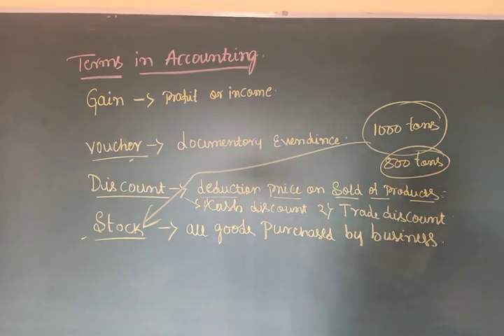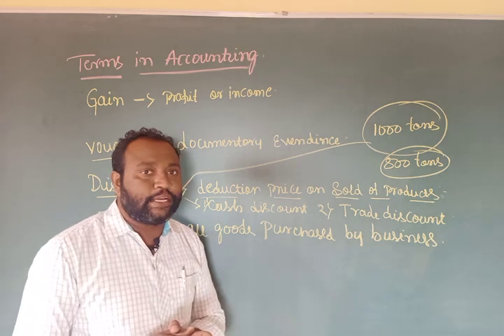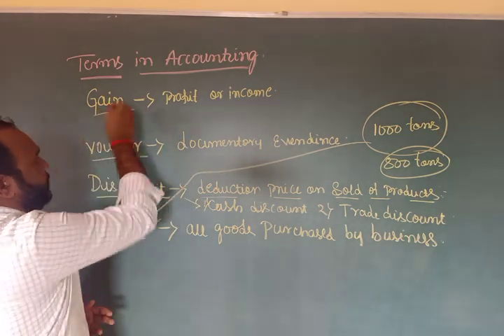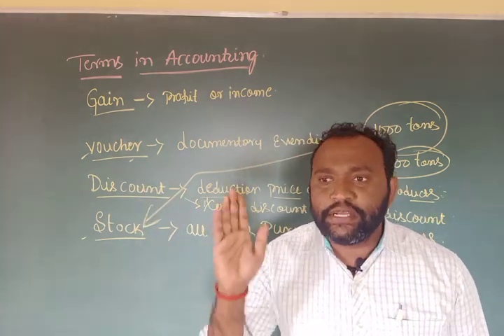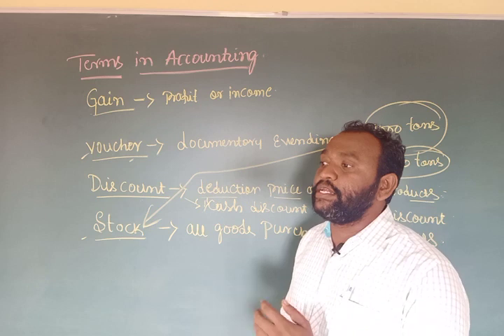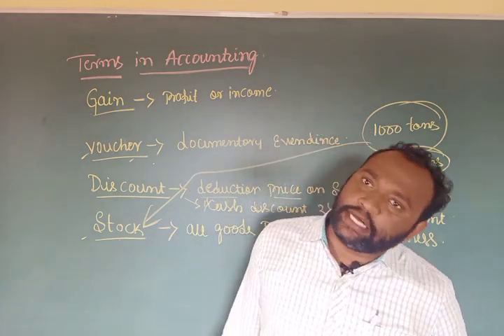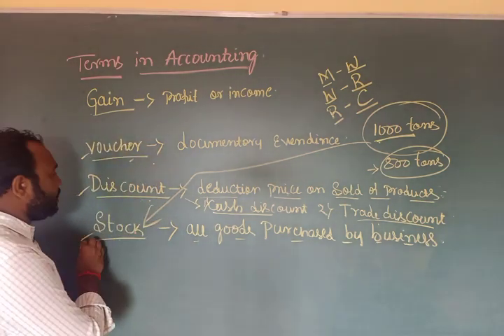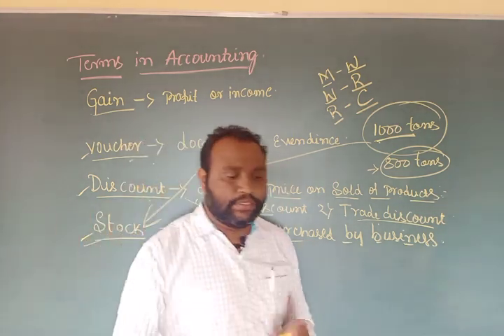Introduction to accountancy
Terms